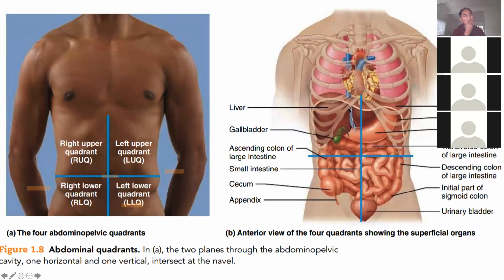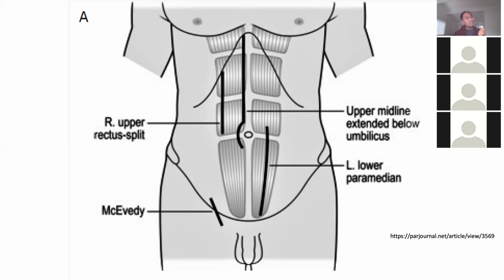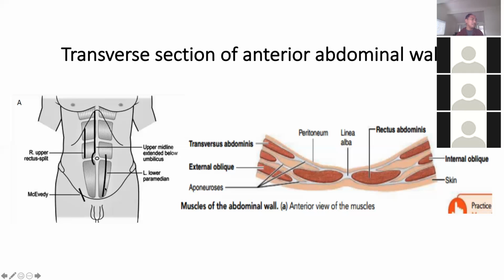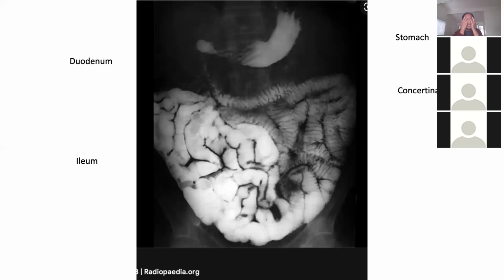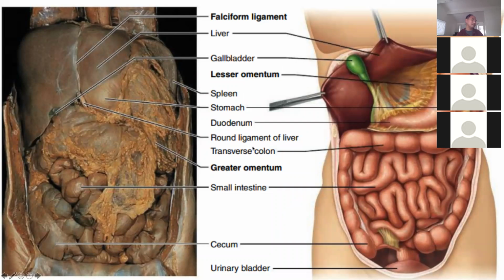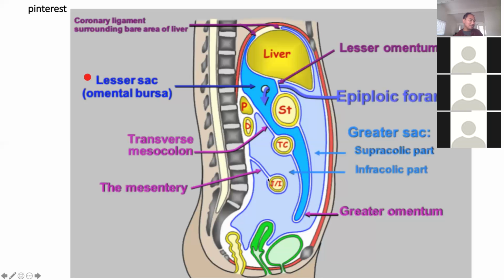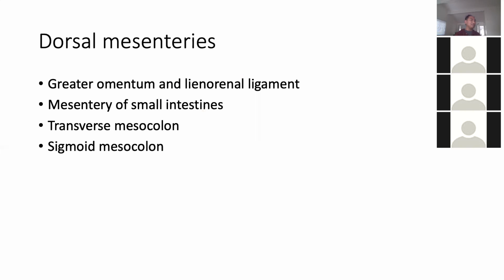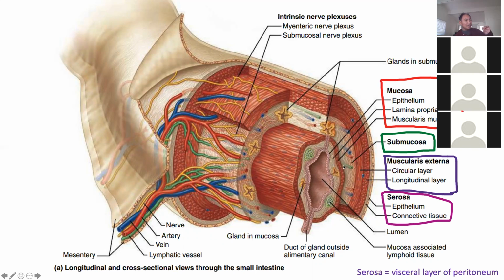GIT & Abdomen - 1